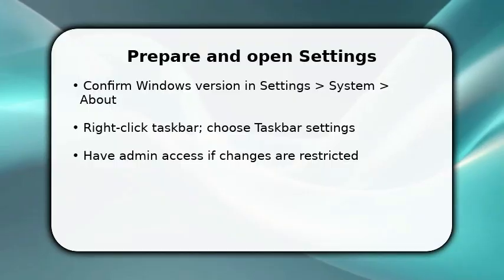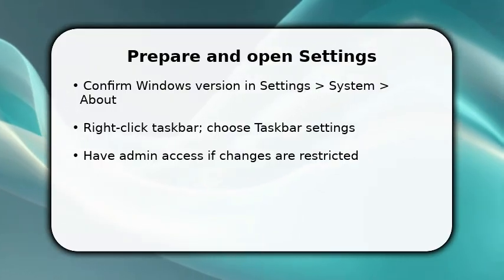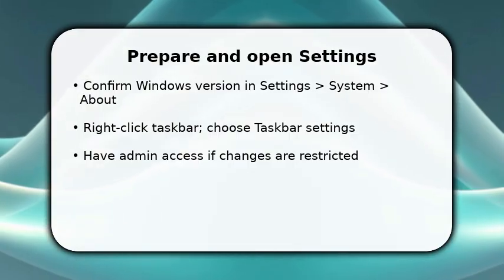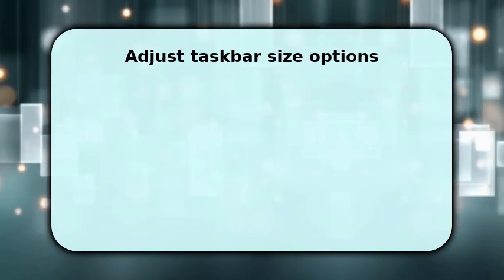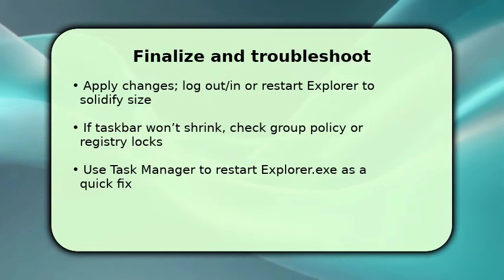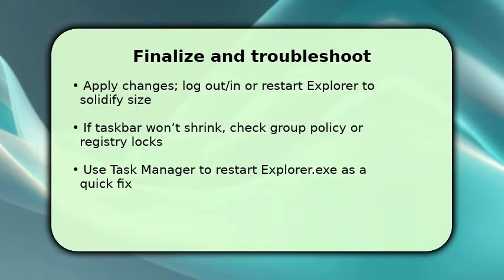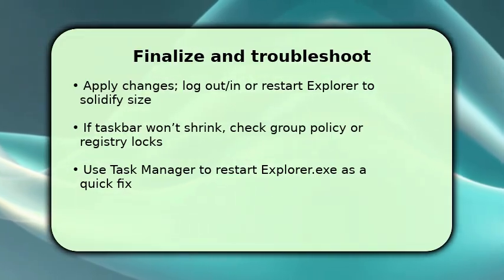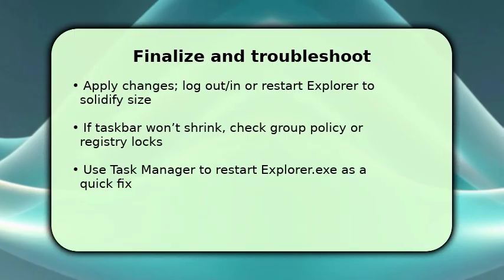How to Make Taskbar Smaller - Step by Step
How to Make Taskbar Smaller - Step by Step | 🔒 Surfshark VPN Deal — Stay private and secure. $1.99/mo + 3 Months Free ▸

Learn how to resize your taskbar on Windows for a cleaner desktop experience. This step-by-step guide will walk you through the process of adjusting settings, including shortcuts and tips for customization.

resize Taskbar, Windows Settings, Desktop Customization, Adjust Shortcut Size, Task Manager Resize, Clean Desktop Space, Learn to Adjust Windows UI, Optimize Your Screen Real Estate, Manage Start Menu Icons, Streamline Workspace